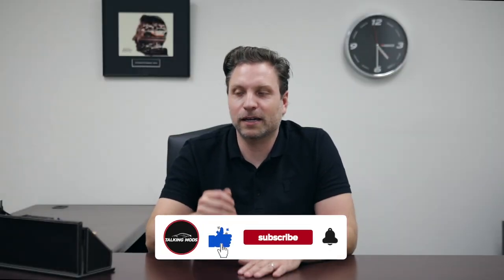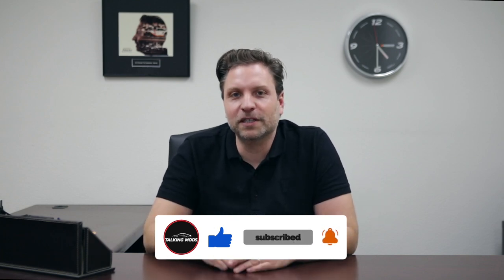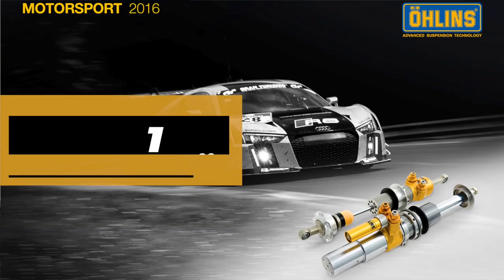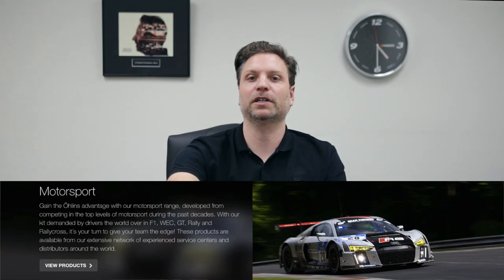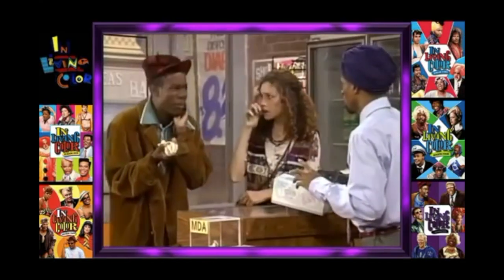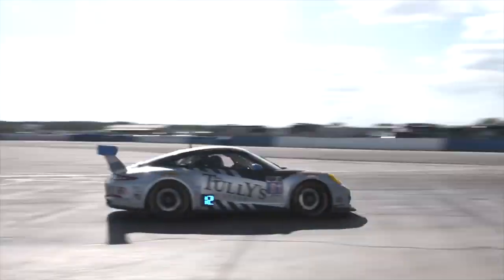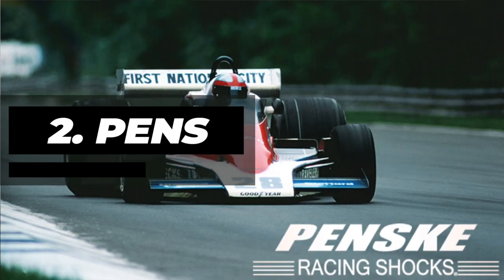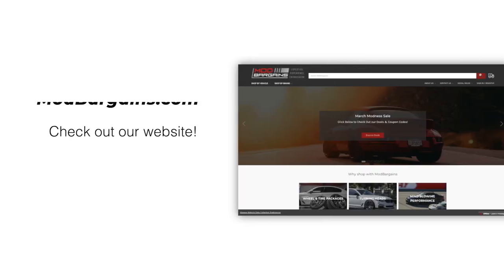Are THESE The Top 5 BEST Suspension Systems?! (Off Road Bonus)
In today's episode of Talking Mods, Ron talks about some of the most high-end suspension setups we see used throughout motorsports. From track-ready racing coilovers to off-road shock kits—there's something in this video for everyone.

It truly does help us bring you guys more content, have an idea? Leave us a comment on what you think we should cover next!

ModBargains KW Video!

0:00 Introduction
1:14 Ohlins
5:25 Penske
6:17 Moton
7:30 KW
9:58 Aragosta
10:55 Bonus: King Off Road Racing Shocks
12:42 Bonus: Fox Racing Shox

🏁 MOD BARGAINS